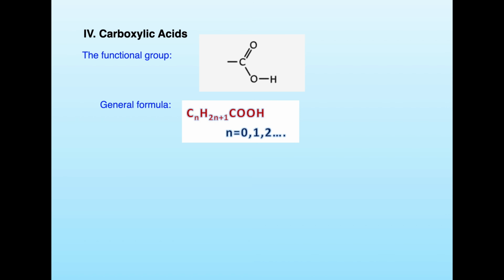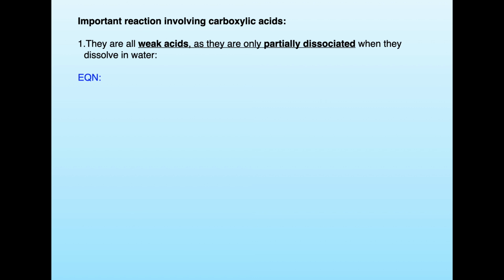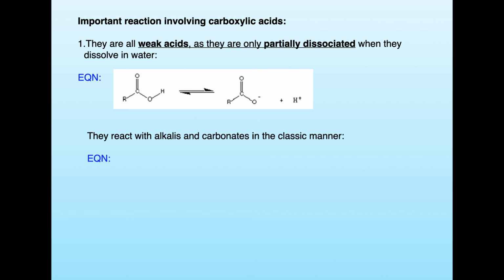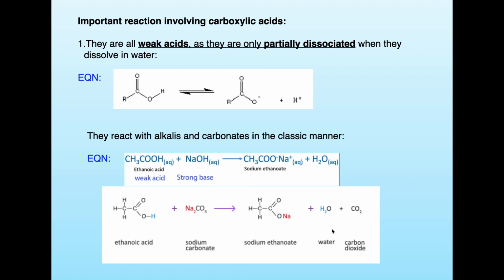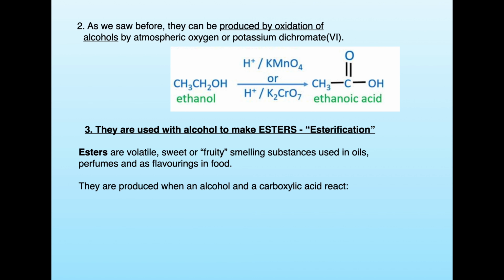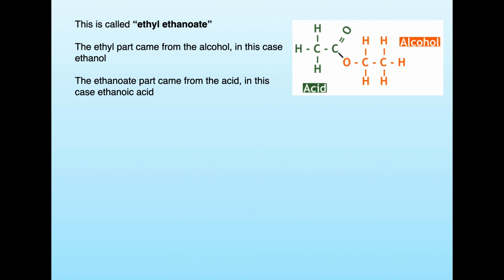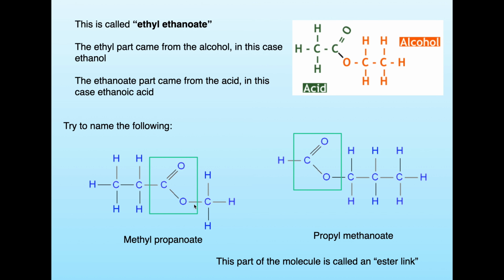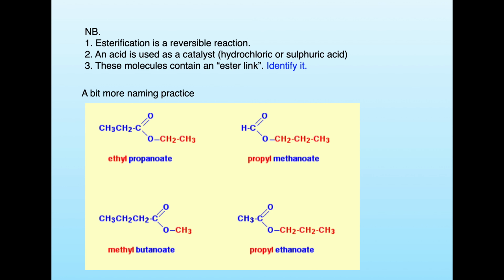11 14 4 Carboxylic Acids